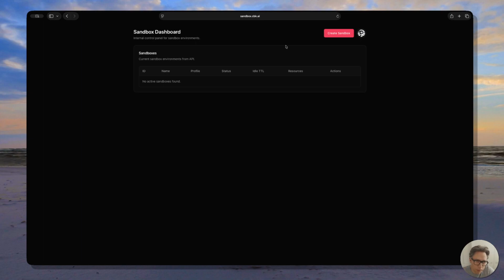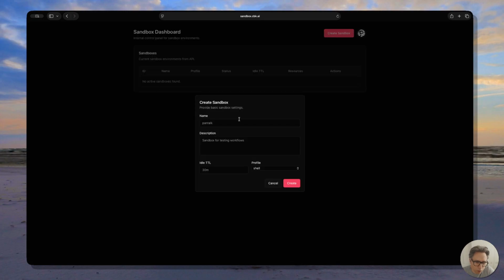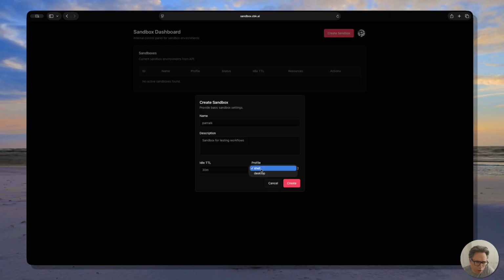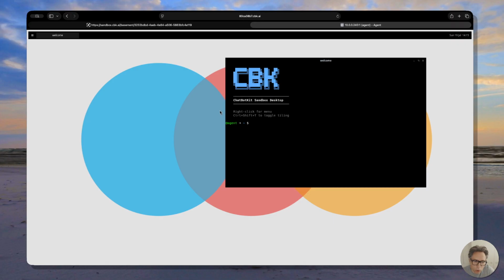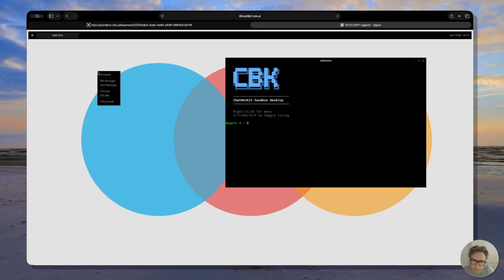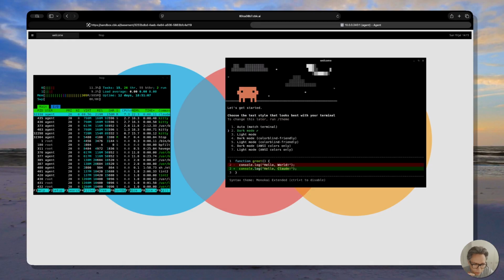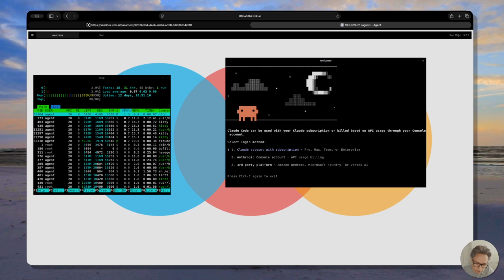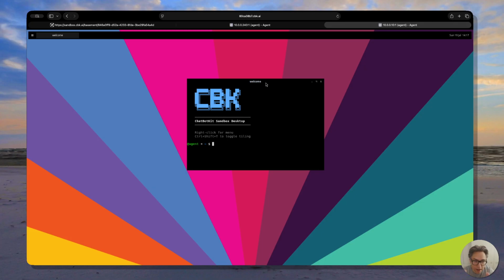CBK AI Desktop Sandboxes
In the following video we showcase the CBK.AI native AI sandboxing technology based on firecracker vms. Full desktop mode.